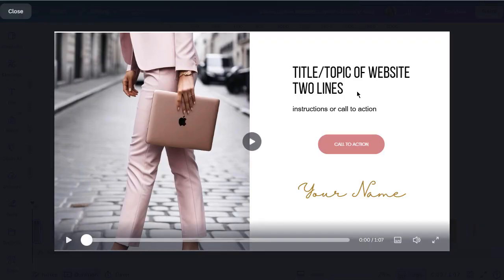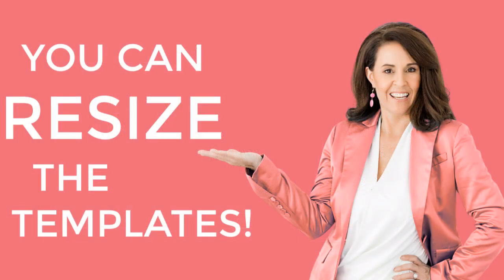Examples on how I Create Multi-Page Canva Websites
if you want to just create Canva websites to sell your digital products this may be perfect for you

For Deluxe Prompt & Canva Templates just like I use for my personal brand

Chapters:

0:00 - Introduction: Making money with Canva websites
0:20 - Selling template bundles
0:48 - Creating sales pages for digital products
1:02 - Hosting your YouTube videos  (One-platform profit system)
2:00 - Hosting and structuring online courses on Canva Websites
3:15 - Upselling and cross-selling within your programs
3:18 - Using layouts and resizing for different formats with Pam's templates
4:15 - Grab Canva Website Template Bundle

I help women coaches, course creators and digital product sellers turn their knowledge into deluxe digital products using Canva, Canva AI and Canva Websites.

After selling over $250,000 of my own courses and digital products using Canva Websites, I'm sharing the simple systems I use to help you create, market and sell your expertise without complicated tech or overwhelm.

Pam Brossman
Turn Your Expertise Into Deluxe Digital Offers Easily